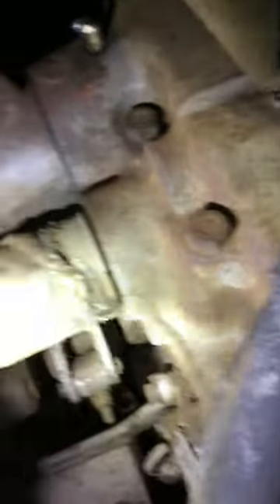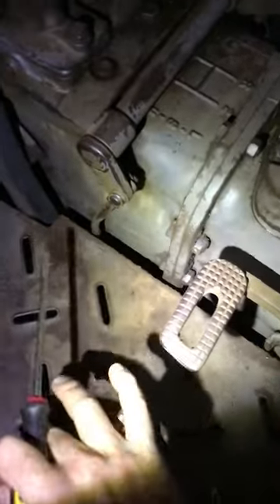Massey Ferguson 175 brakes adjustment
I struggled to find out this information, hopefully this saves you a bit of time.